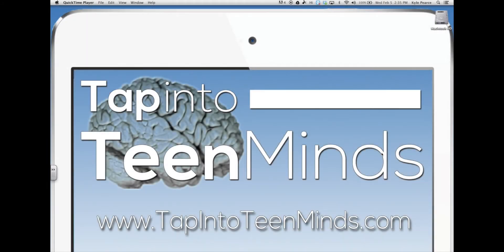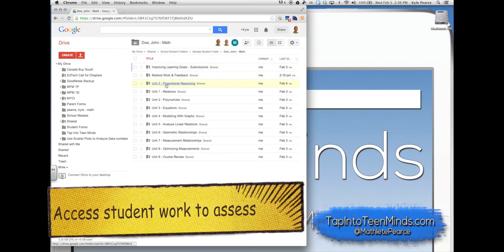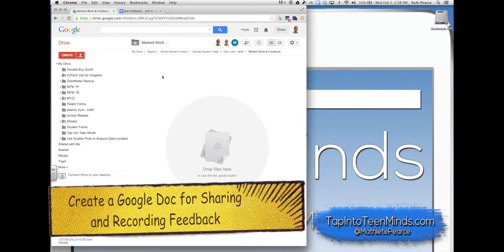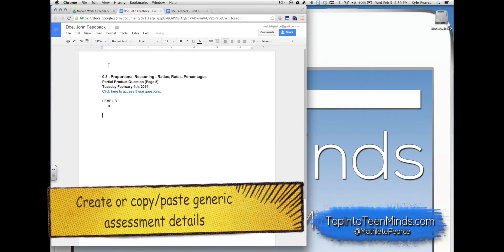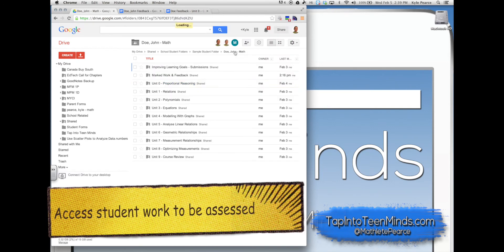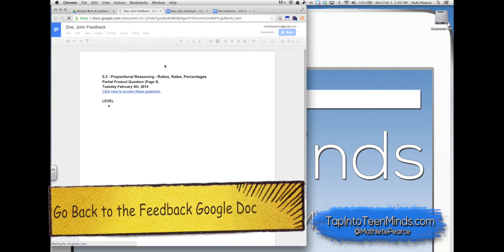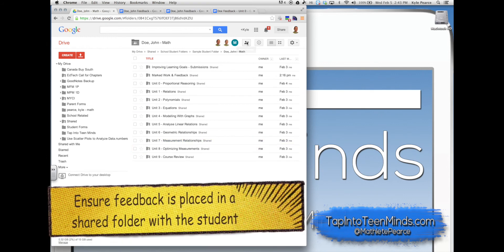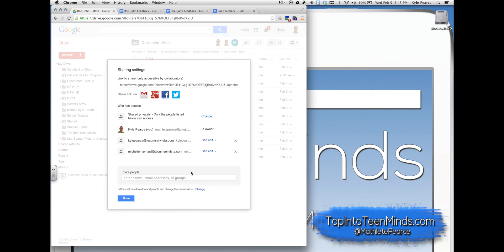How to Use Google Drive For Descriptive Feedback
Learn how to use Google Drive in combination with shared folders, Google Docs and saving student work digitally to the cloud as a means to give students timely and meaningful descriptive feedback as a means of formative assessment.  Act on John Hattie's research suggesting descriptive feedback has the greatest influence on learning.